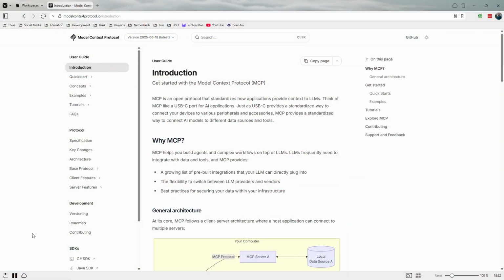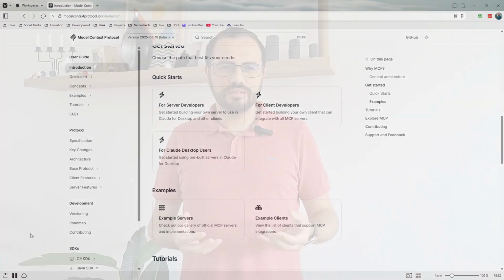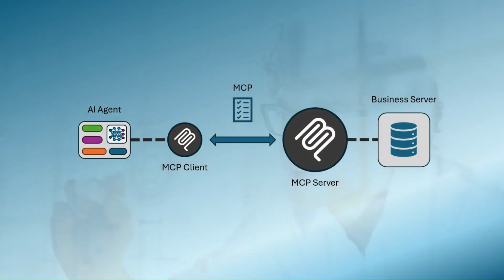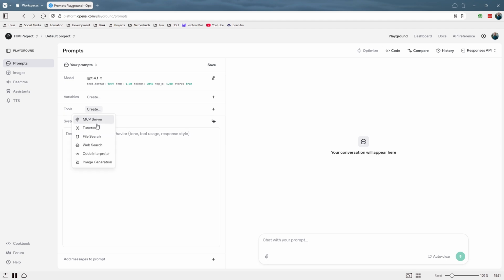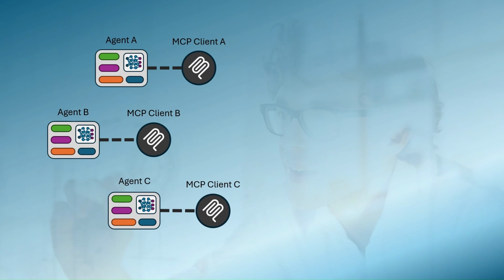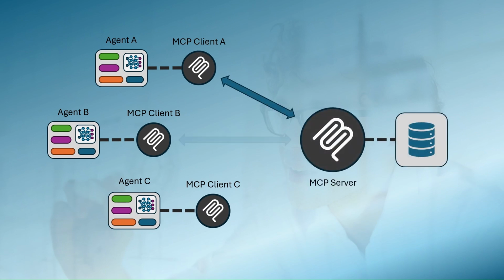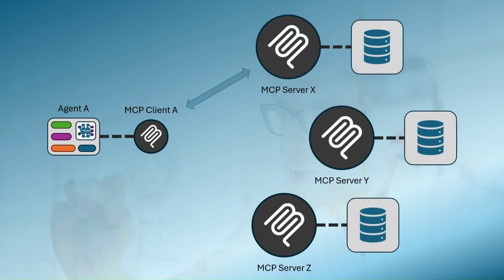What is the Model Context Protocol (MCP)?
Hi everyone,

This is the sixth video of the series "Breaking down Agentic Architecture". In this video, we talk about the Model Context Protocol, or MCP.
We start by analysing the need of this protocol, going back to the initial tool calling in LLM models or assistants. Then we introduce the architecture of the MCP and its capabilities, such as prompts, resources and tools. And we finish by giving some use case examples that can be leverage by using an MCP server.
Follow me into this topic where it can help you look into your business use cases with another set of glasses.

Let me know also your ideas around this topic :)
Cheers!

Today's chapters:
00:00 - Introduction
01:04 - Initial Tool Calling in AI Assistants
04:54 - Model Context Protocol
11:30 - Use Cases for MCP Servers